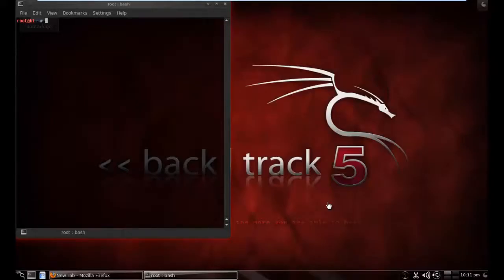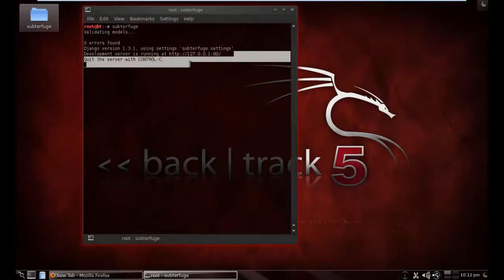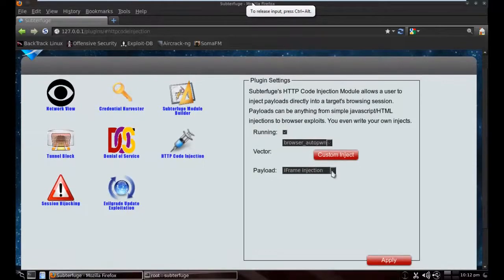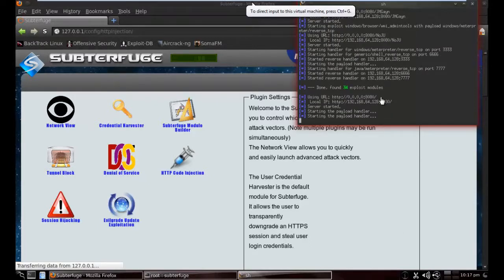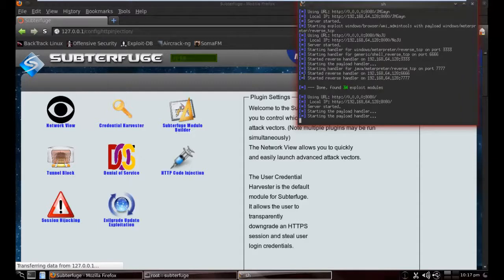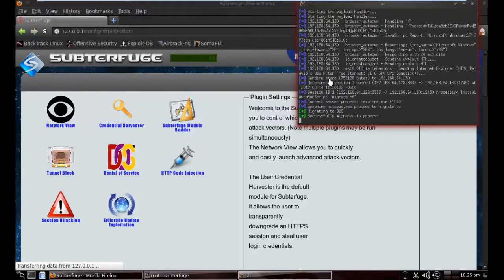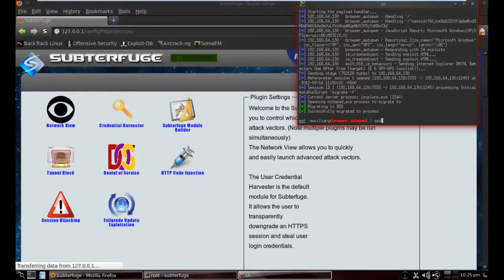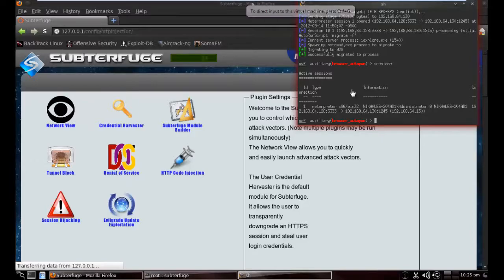Http code injection with Subterfuge